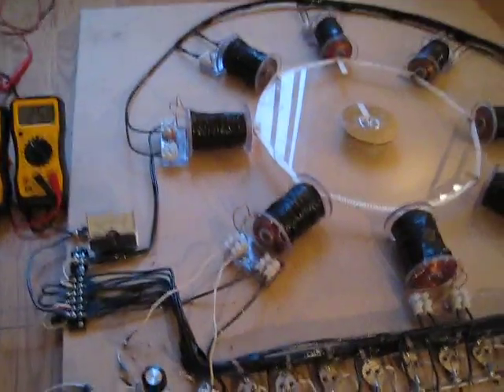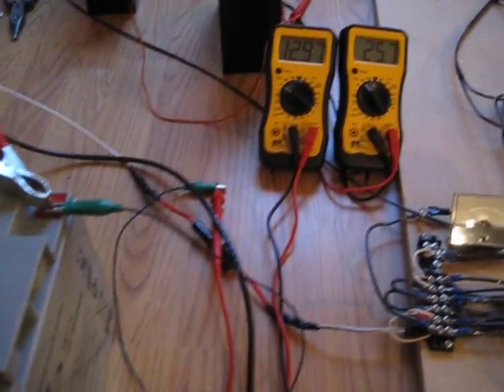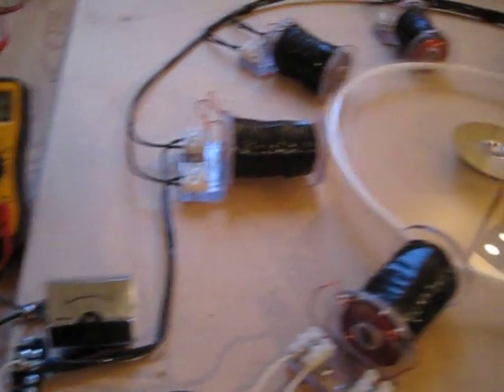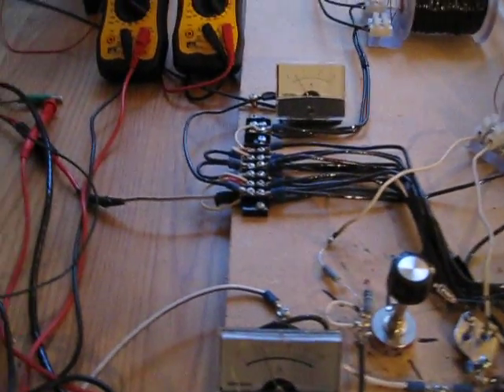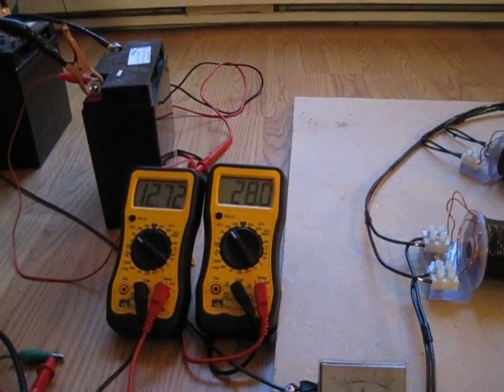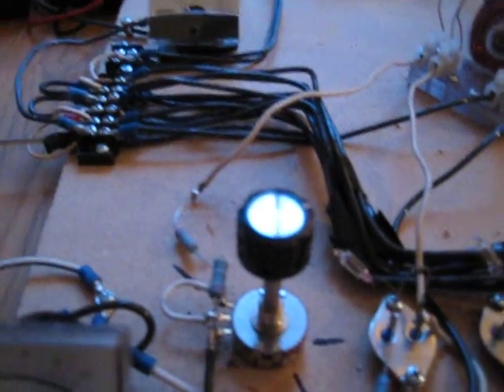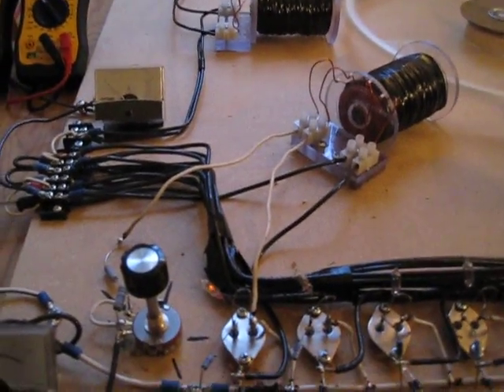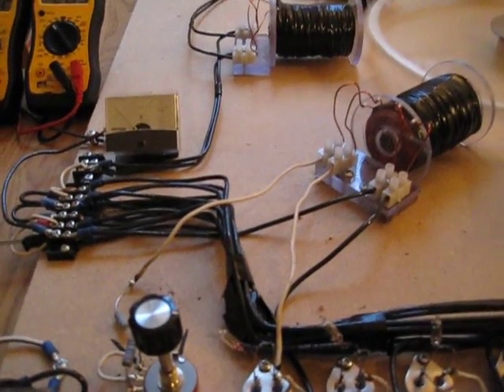using 12 volts to charge 24 volt set up 001.AVI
first time trying to charge a 24 volt battery bank using only a 12 volt battery. after a short run all the transistor neo bulbs came on at 3.30 amps, i shut it down, checked positive wire going to charge battery, no faults found, will check all the other connections to see what happened.